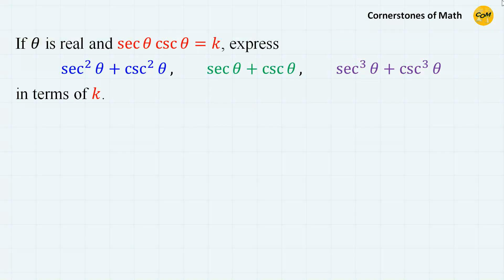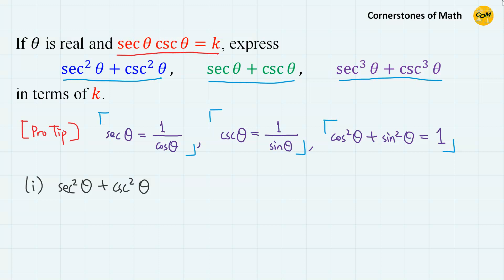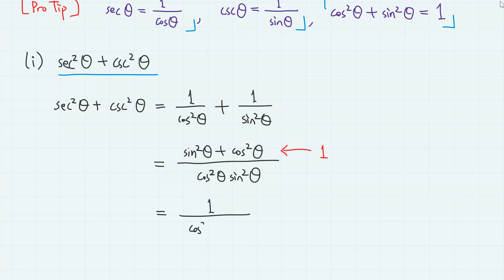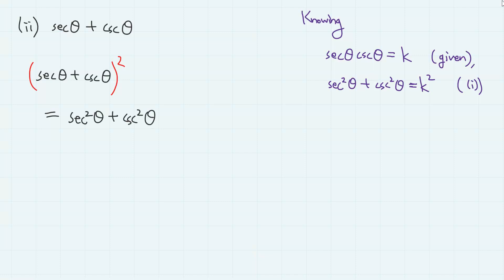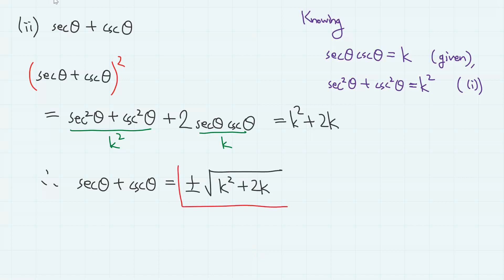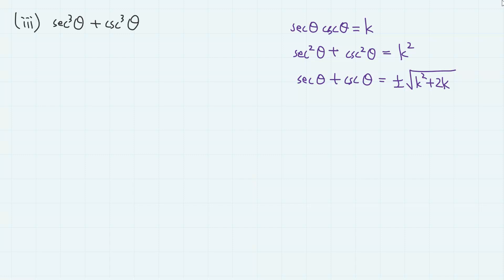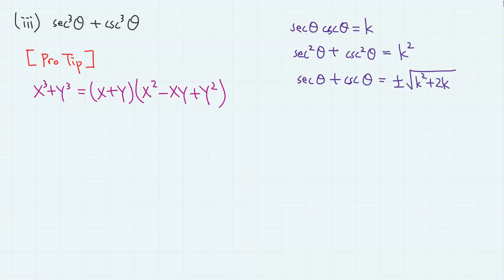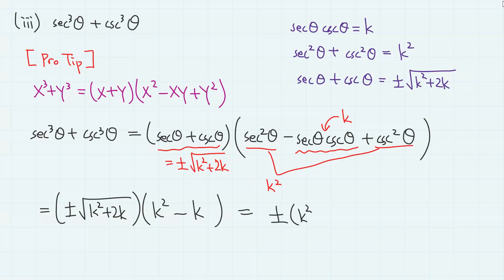Expressing Everything with the Product of Secant and Cosecant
0:00  Introduction
0:41  (secθ)^2+(cscθ)^2
1:44  secθ+cscθ
3:54  (secθ)^3+(cscθ)^3

It's trigonometry time again, and today's problem is actually quite interesting.  Here, the product of secant and cosecant is given as k.  Using your knowledge of polynomial expansion and factorization, you must express several sums of powers of secant and cosecant in terms of k.